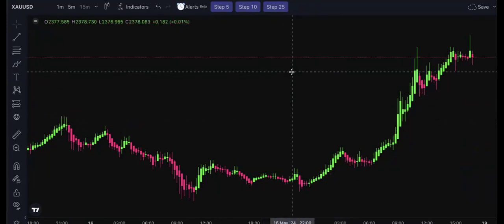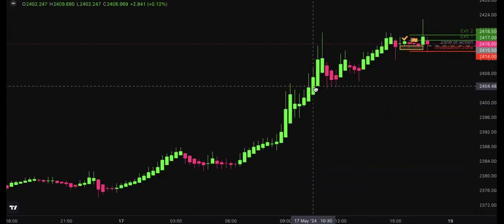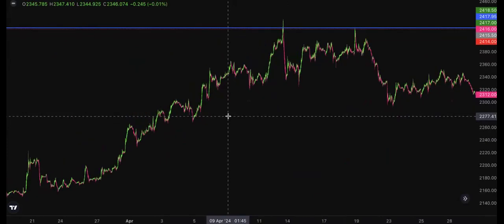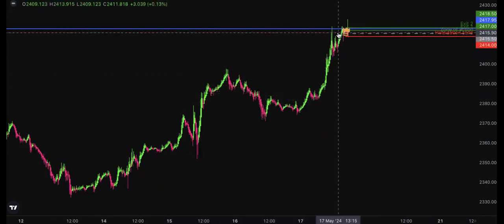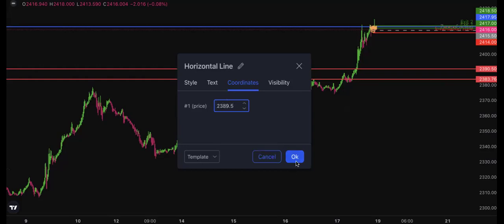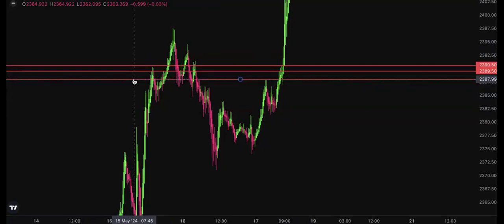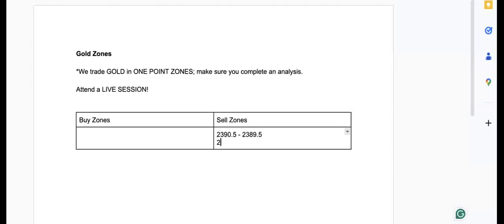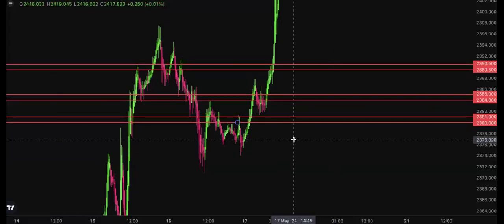Week 5/19 Gold Zones, Strategy, New Traders, Forex & Futures!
Start trading Futures today in a Funded Account!
Forex Alphabet
Financial Literacy for Kids